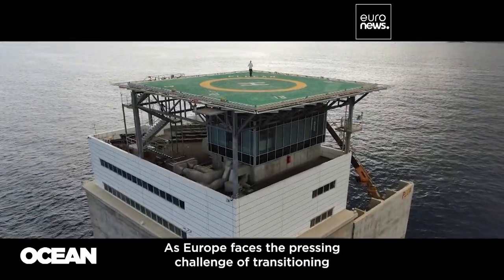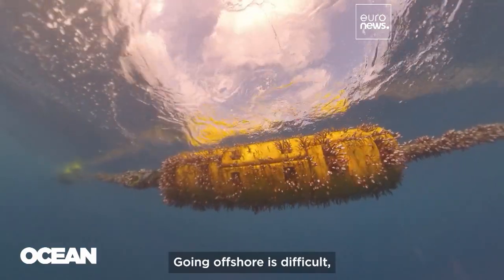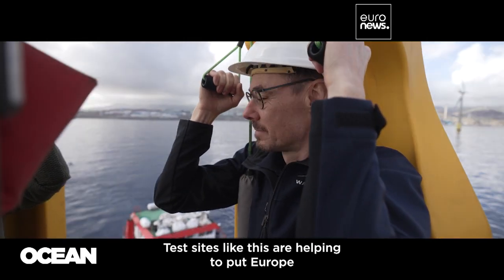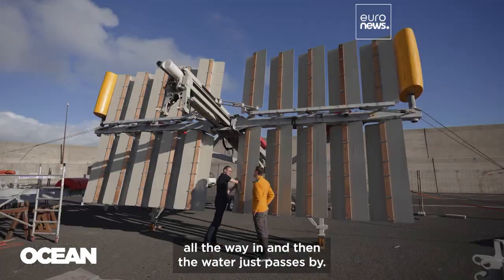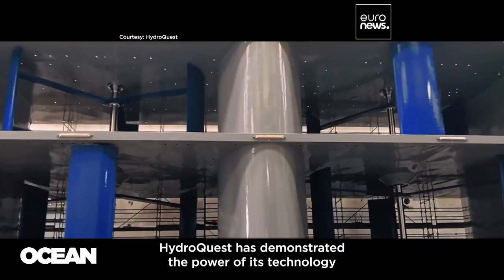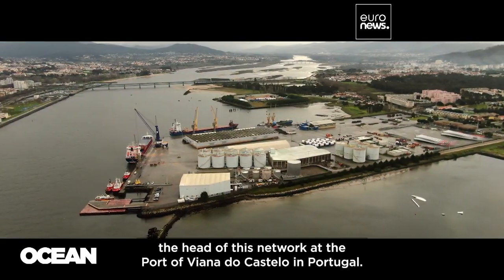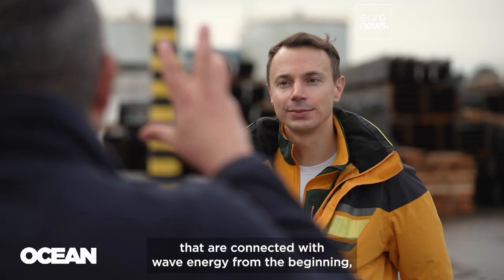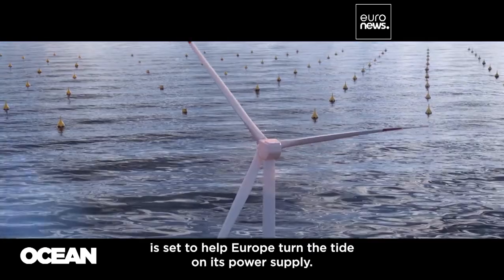Riding the wave to a greener future: Is ocean power the solution?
Leaders in the renewable energy sector tell Euronews Correspondent Denis Loctier how Europe can make better use of its surrounding waters to generate a reliable and sustainable source of electricity.